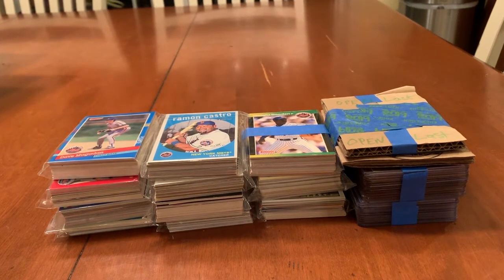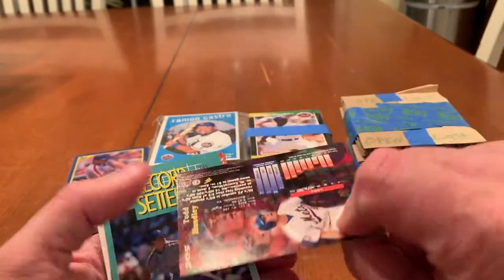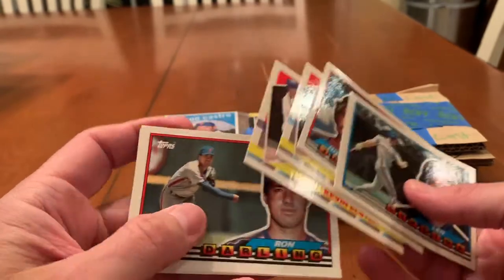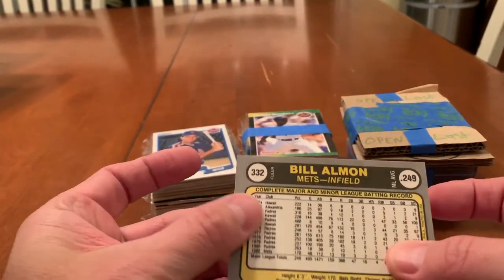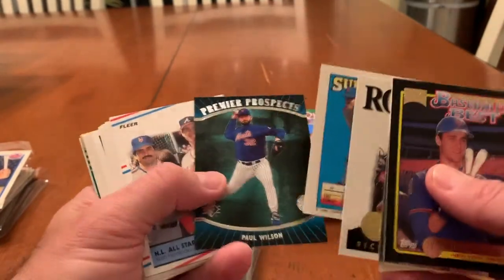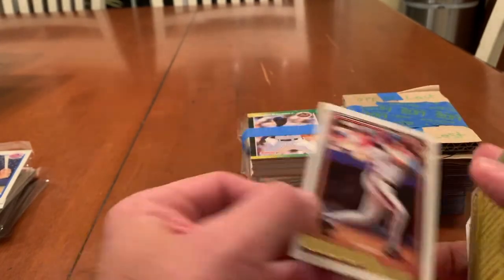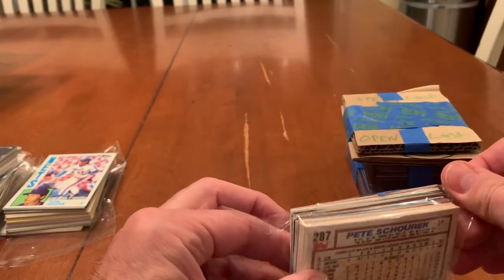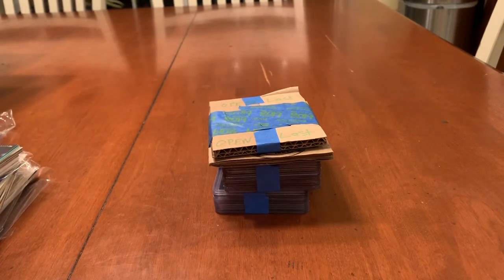SeekinghiddenGems Mystery Box Part 2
Here's the second installment of SeekinghiddenGems mystery box. Lets see what Eric sent in these packs. Thanks in advance for viewing.